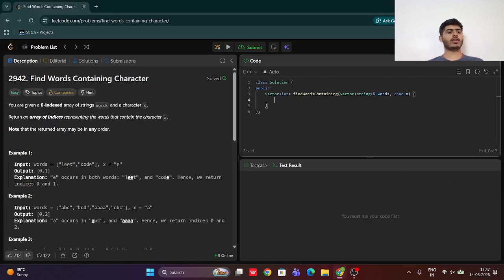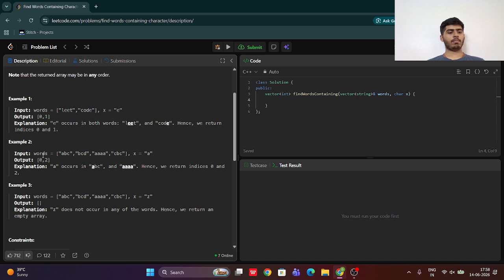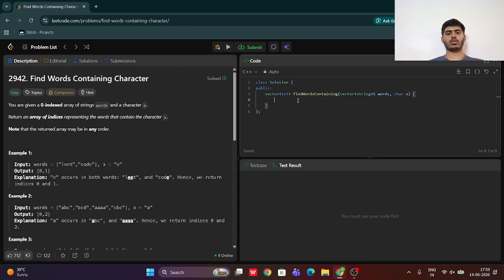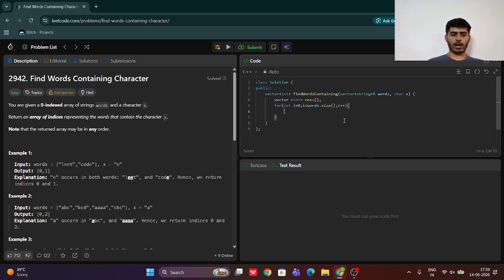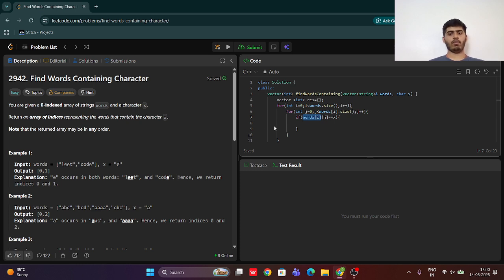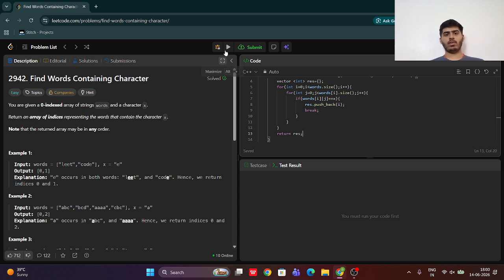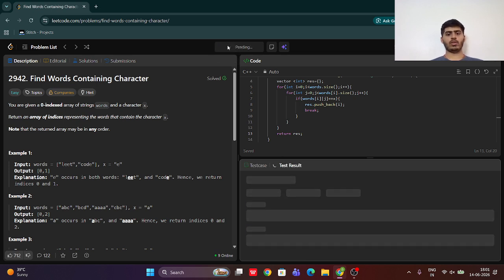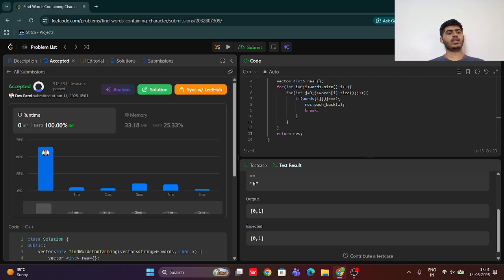LeetCode 2942: Find Words Containing Character | Easy C++ Solution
Hey everyone! In this video, we break down and solve LeetCode 2942: "Find Words Containing Character" using a clean and optimized C++ approach.

The problem challenges us to look through an array of strings (words) and return an array of indices corresponding to any word that contains a target character 'x'. We walk through the exact logic of running a nested loop system to scan characters inside each word and explore how to optimize our code using an early-break conditional statement as soon as a match is verified.

📌 What we cover in this video:
- Detailed problem statement breakdown and trace examples (e.g., words = ["leet","code"], x = 'e')
- Core strategy: Array traversal combined with string matching
- Why adding a 'break' statement saves CPU cycles and prevents redundant lookups
- Coding the step-by-step logic live in C++
- Time Complexity O(N * M) and Space Complexity O(1) auxiliary analysis

Difficulty: Easy (Foundational String Manipulation Pattern)